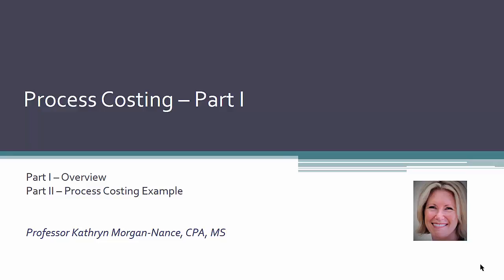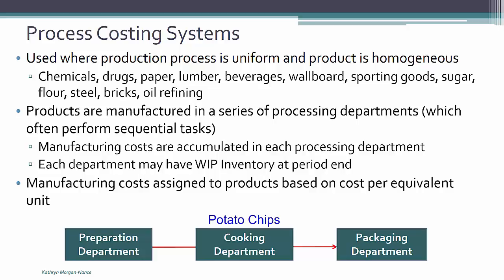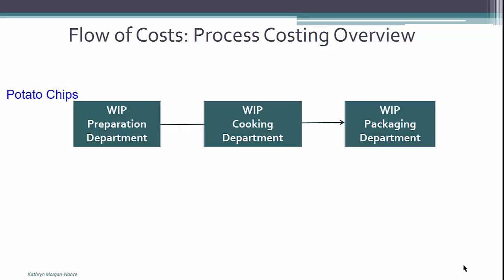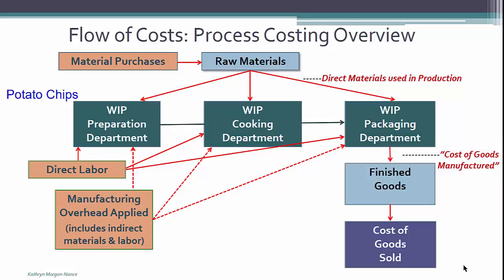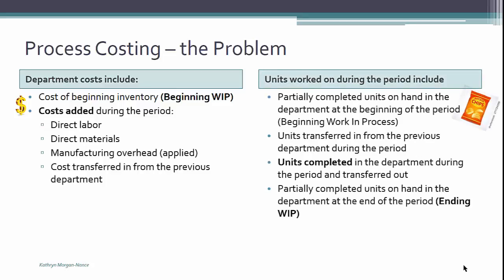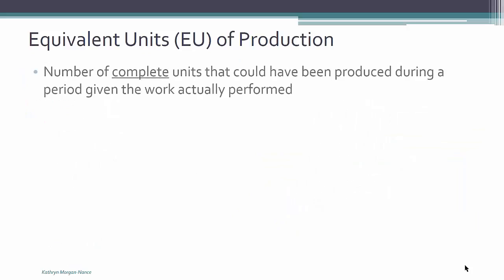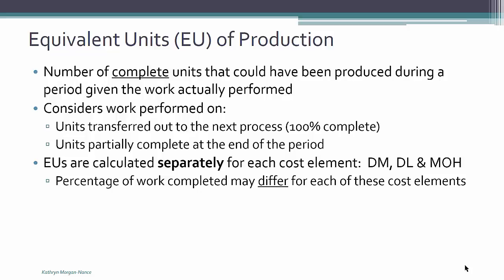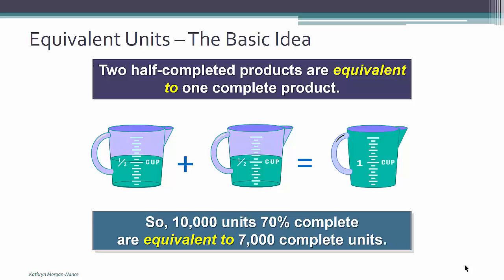Process Costing Example Part I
The first of two videos covering process costing concepts, including equivalent units

Table of Contents:

00:00 - Introduction
00:38 - Part I – Definitions and Overview of Cost Flows
00:40 - Process Costing Systems
02:05 - Flow of Costs: Process Costing Overview
02:06 - Flow of Costs: Process Costing Overview
02:08 - Flow of Costs: Process Costing Overview
04:58 - New Journal Entry - Partially Completed Units Transferred (in T-Account form)
05:00 - New Journal Entry - Partially Completed Units Transferred (in T-Account form)
05:47 - Process Costing – the Problem
08:09 - Equivalent Units (EU) of Production
09:48 - Equivalent Units – The Basic Idea
09:49 - Equivalent Units – The Basic Idea